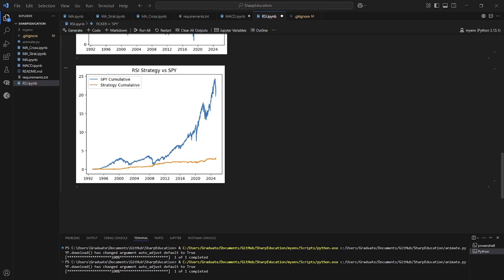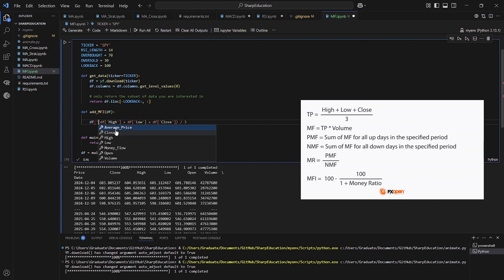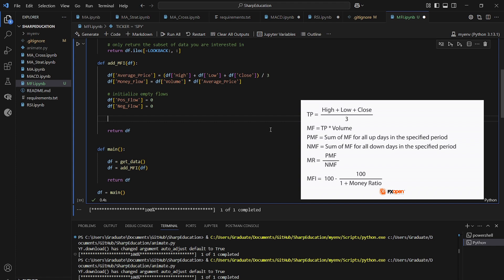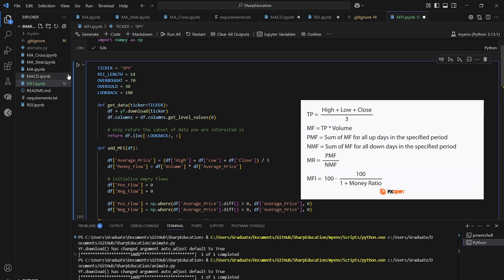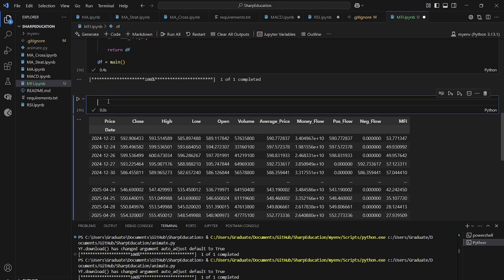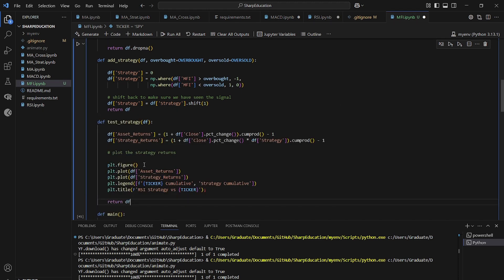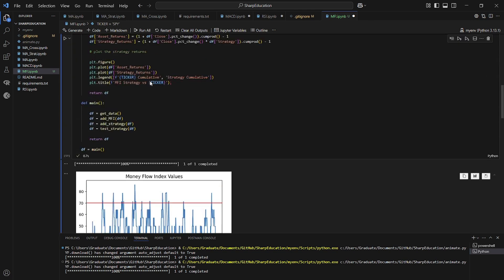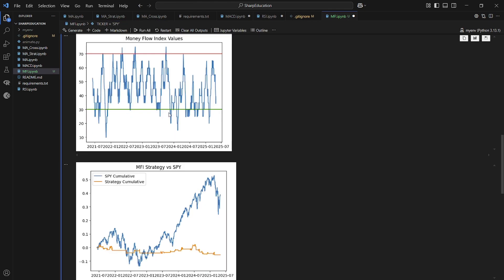EPISODE 6 - The Money Flow Index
Build the Money Flow Index in Python (and See If It Actually Works)

The Money Flow Index (MFI) blends price and volume into a single momentum indicator — but how well does it actually perform?

In this video, you’ll build the MFI from the ground up using Python and yfinance. No libraries, no shortcuts — just the real math behind it. Then we’ll test the strategy over real market data to see if it holds up.

What you’ll learn in this tutorial:

How the MFI is calculated from price and volume

How to generate trade signals using overbought/oversold zones

How to backtest your strategy with a fixed risk/reward ratio

How to measure win rate, performance, and trade duration

If you’re tired of trading based on blindly trusting indicators, this video will show you how to test them for yourself with real code and data.

Access the full code repository on sharpresearch.ai

This is episode 5 in the Sharp Research technical series. Previous tutorials include Moving Averages, MACD, RSI, and crossover systems — all with full backtesting tools in Python.